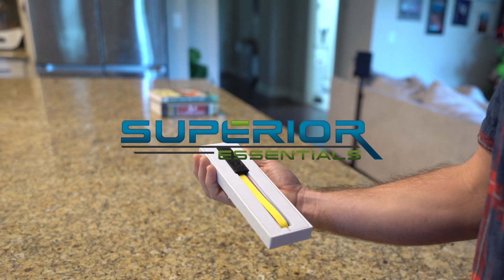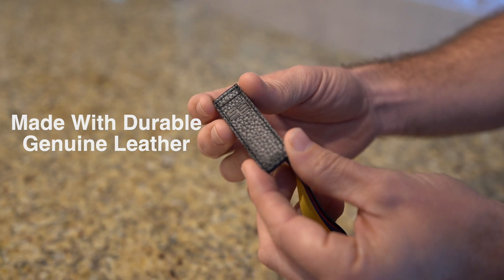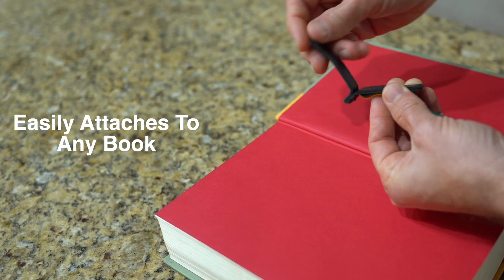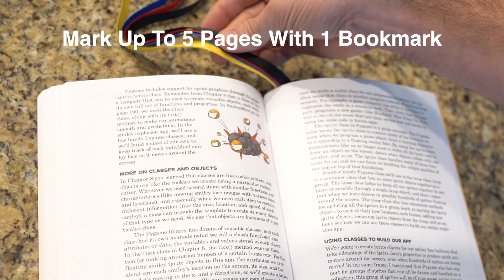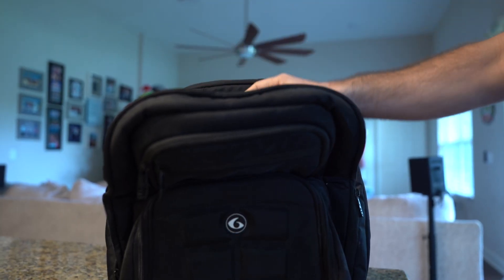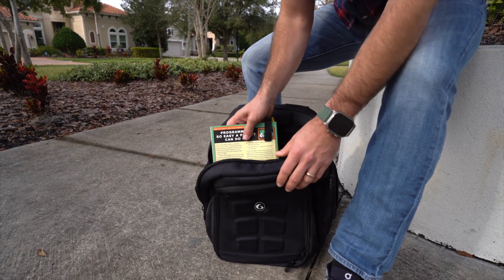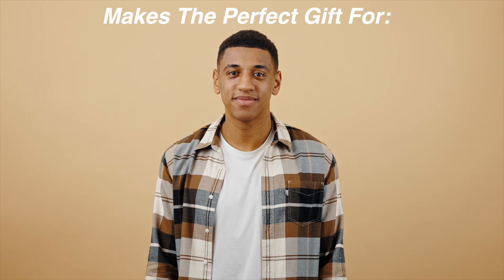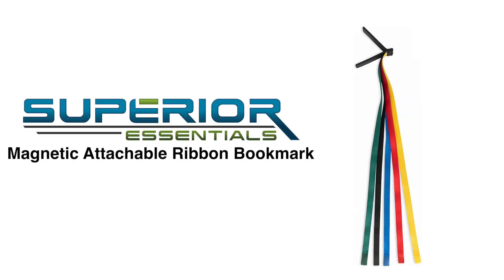Superior Essentials Multi-Ribbon Magnetic Bookmark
MARK UP TO FIVE PAGES WITH ONE BOOKMARK: Multi-ribbon bookmark will reliably serve as a placeholder to mark five separate pages in any book, hard or softcover by simply attaching the leather magnetic base onto the book spine or back cover of any book and slipping the ribbons between the pages. Using only one magnet you can tag up to five pages in your book with the five separate ribbons.